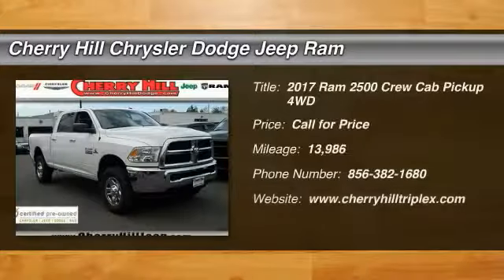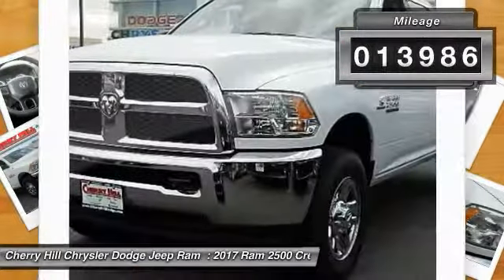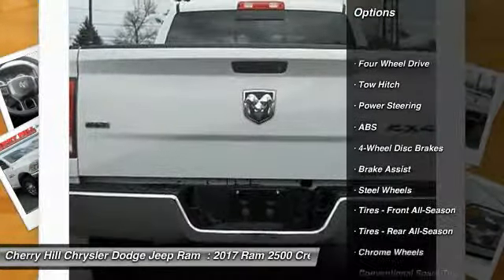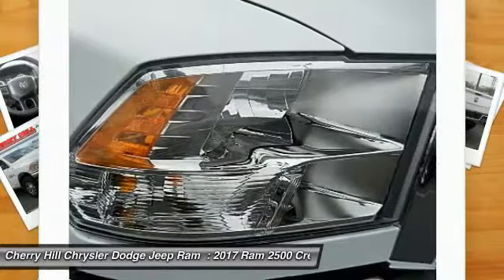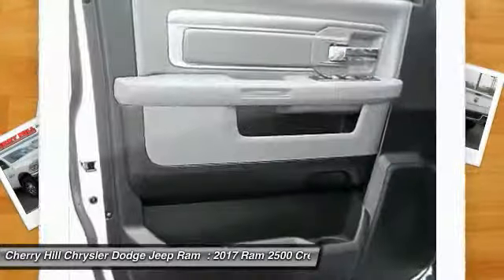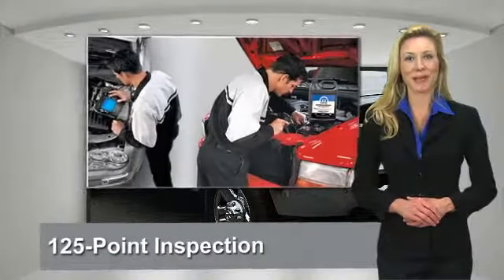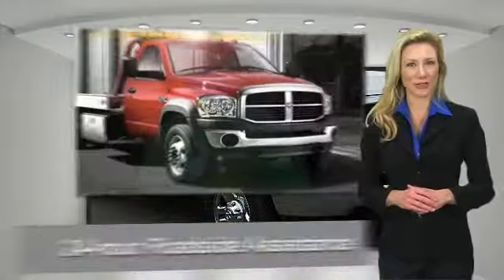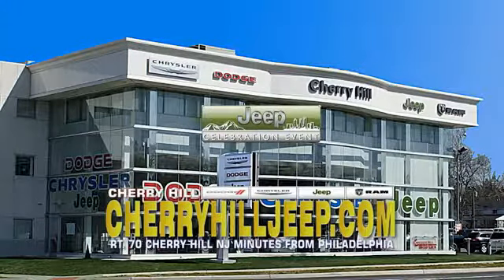2017 Ram 2500 Cherry Hill NJ 35609R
2017 Ram 2500 SLT

You'll love this 2017 Ram 2500. This is a crew cab pickup you'll want to take home. Call and get in touch with Cherry Hill Chrysler Dodge Jeep Ram directly, and be the first to open the crew cab pickup door today!